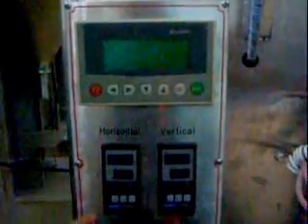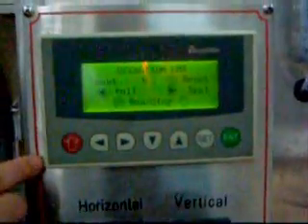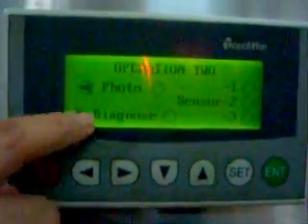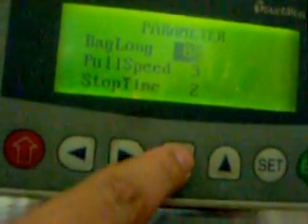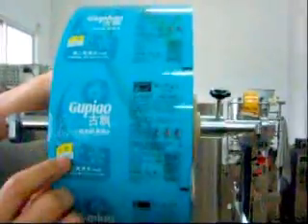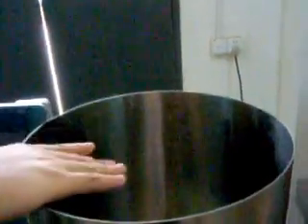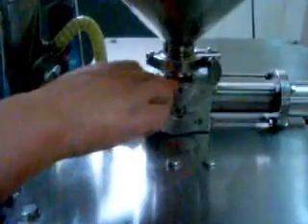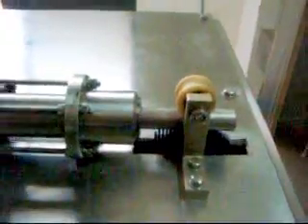Installation video for automatic liquid packing machine single lane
skype:bkpackgroup